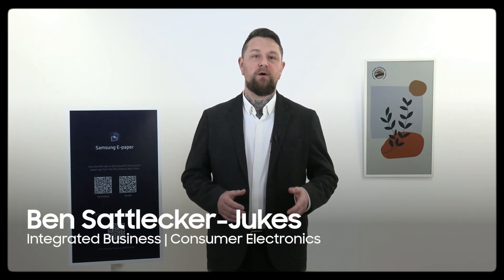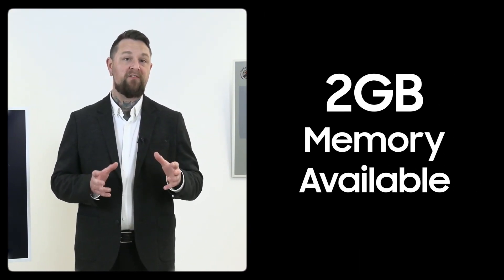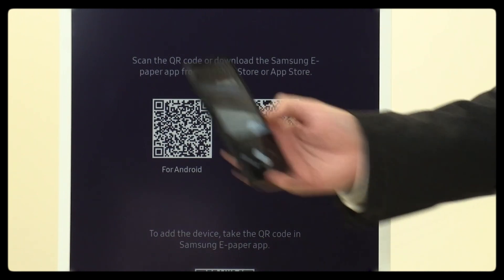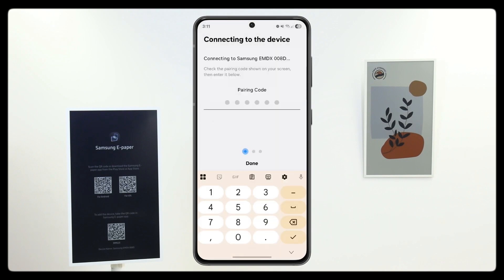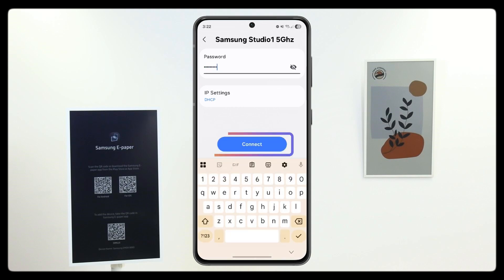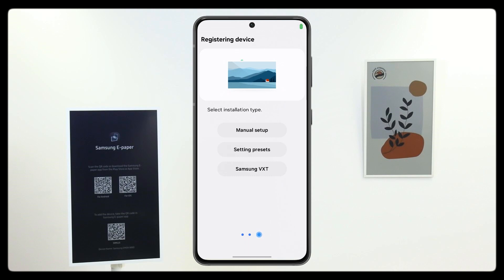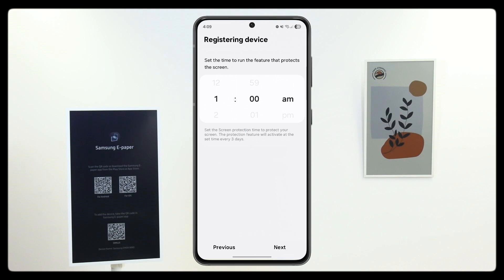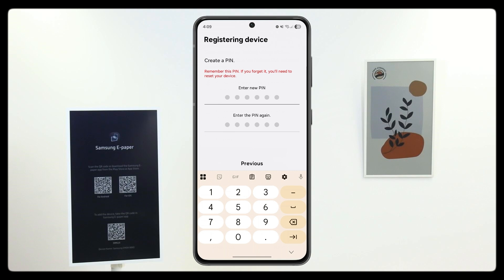How to Setup Samsung Colour E-Paper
Step by step instructions on setting up the Samsung Colour E-Paper model EM32DX.